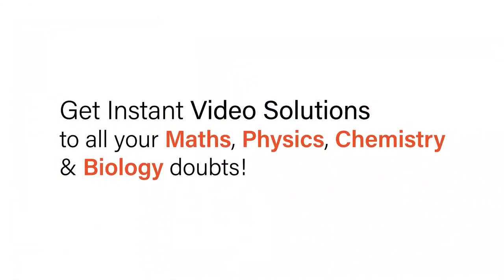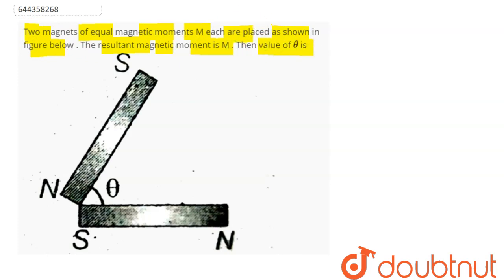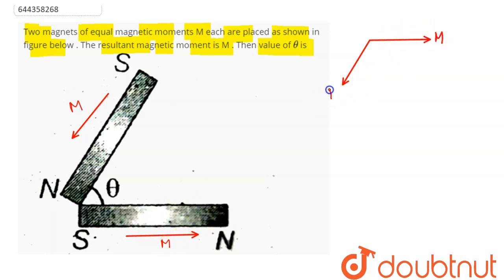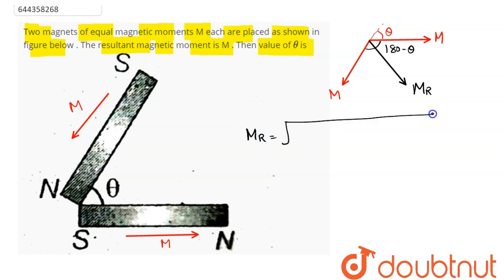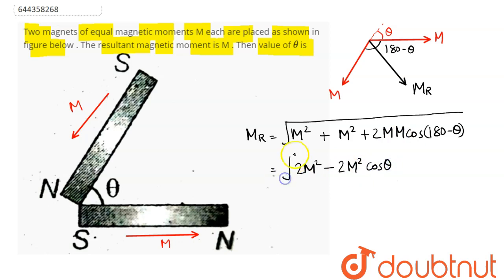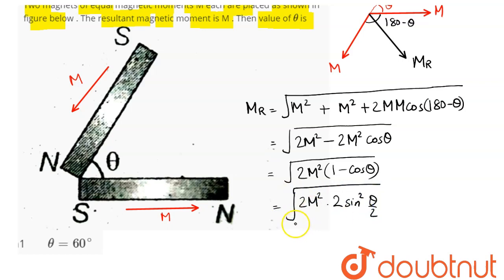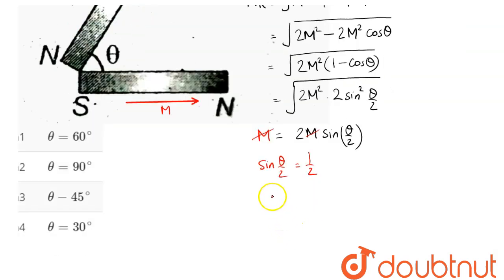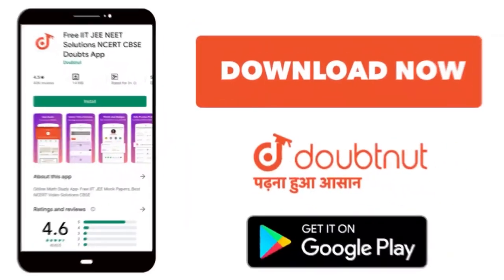Two magnets of equal magnetic moments M each are placed as shown in figure below . The resultant...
Two magnets of equal magnetic moments M each are placed as shown in figure below . The resultant magnetic moment is M . Then value of theta is
Class: 12
Subject: PHYSICS
Chapter: MAGNETISM AND MATTER
Board:IIT JEE

👉 Have Any Query? Ask Us.